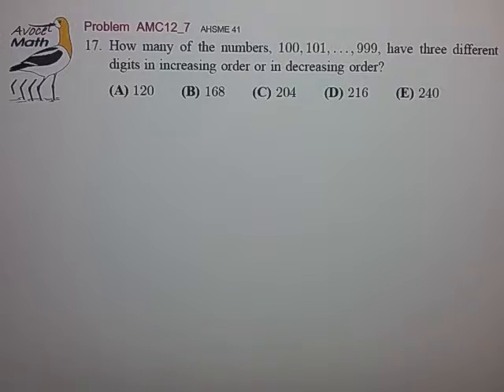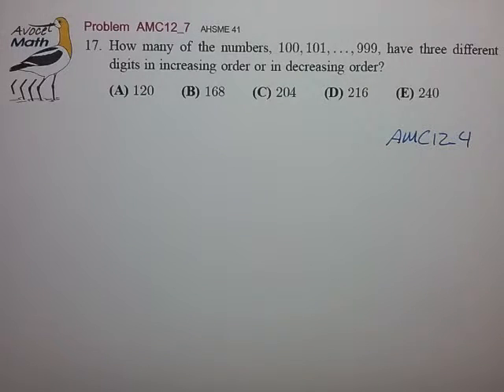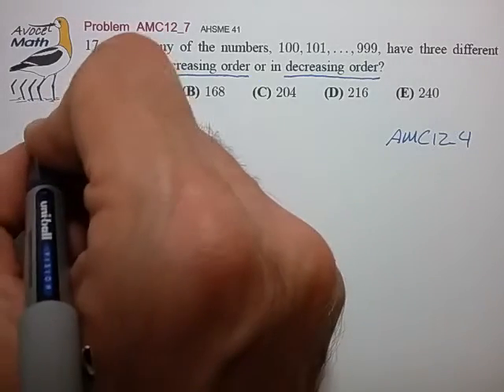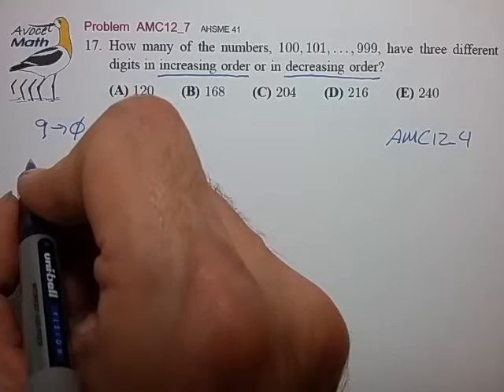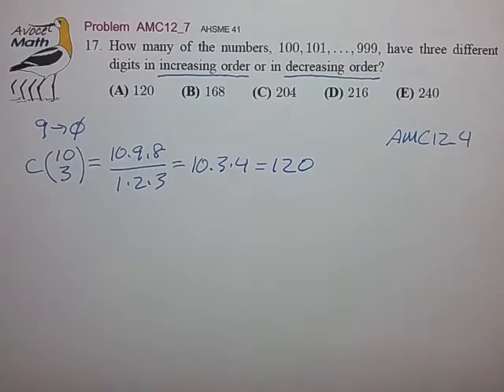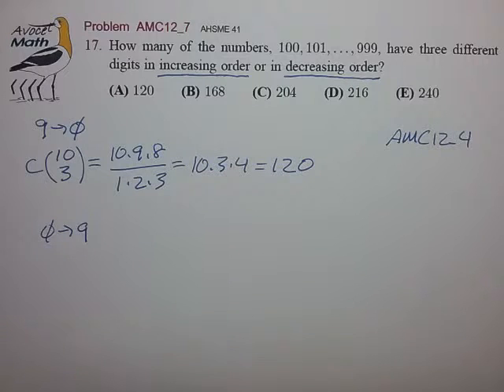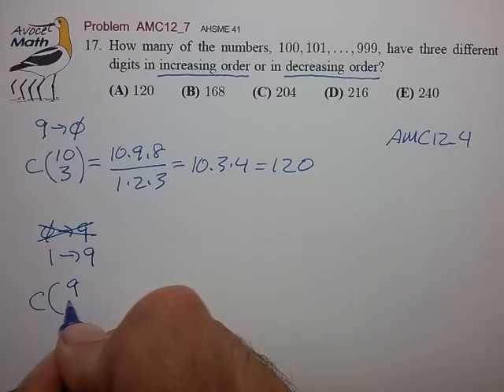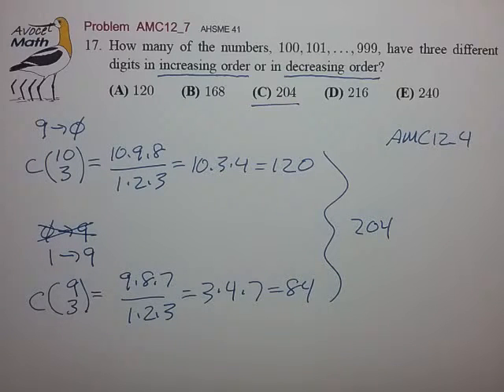Counting Problem AMC12-7